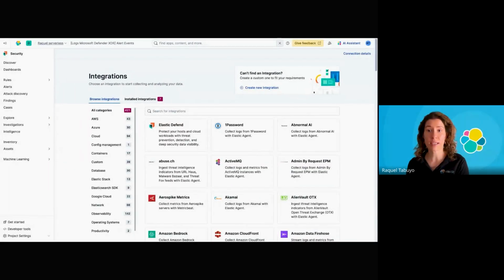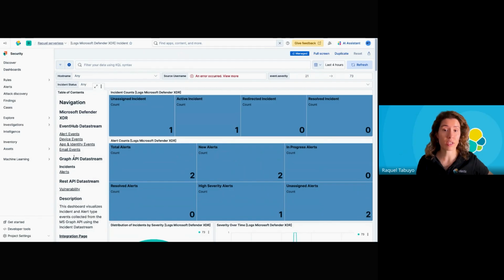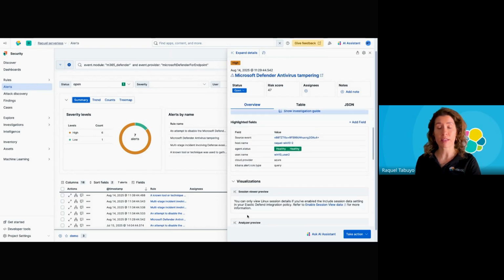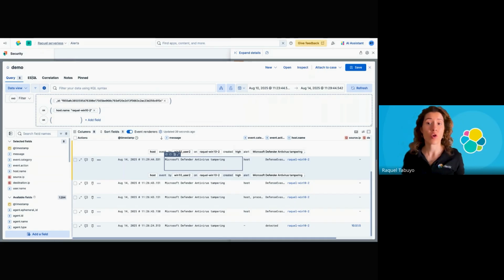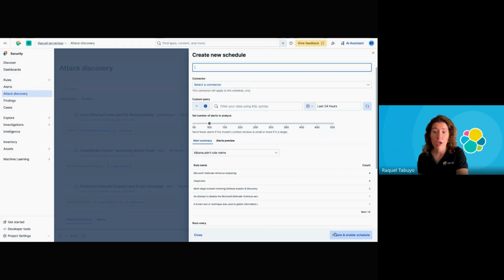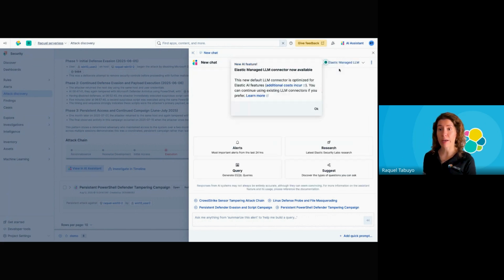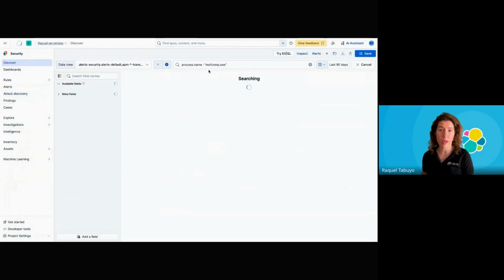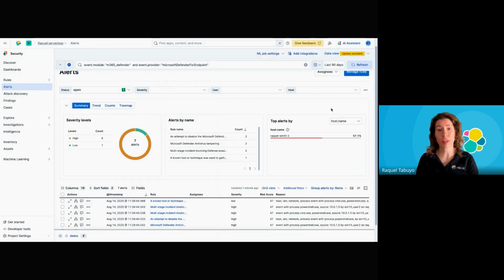Elastic + Defender XDR: Threat correlation across endpoint, cloud, and identity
Learn to detect and respond to advanced cyber threats using Elastic Security and Microsoft Defender for Endpoint. This session shows how to go beyond the endpoint by correlating identity, cloud, and network telemetry. You’ll follow a live threat investigation, build automated discovery timelines, and even trigger scripted responses — all from within Elastic. If you want faster detection, deeper insights, and real-time action, this is your guide.

Chapters:

00:00 – Why Endpoint Alone Isn’t Enough
00:28 – Ingesting Microsoft Defender XDR into Elastic
01:21 – Hybrid Endpoint Coverage with Elastic Agent
02:06 – Zero-Install Integration Using Azure API
02:28 – Reviewing Dashboards and Threat Alerts
03:14 – Investigating Defender Tampering Alerts
04:29 – Using Timeline to Build Threat History
05:15 – Automatic MITRE ATT&CK Discovery
06:14 – Creating Cases & Escalating Incidents
07:31 – AI-Assisted Triage and Response
09:11 – Threat Hunt & Scripted Response via Defender
10:37 – Full Threat Containment Using Elastic Security
11:05 – Final Thoughts & What’s Next